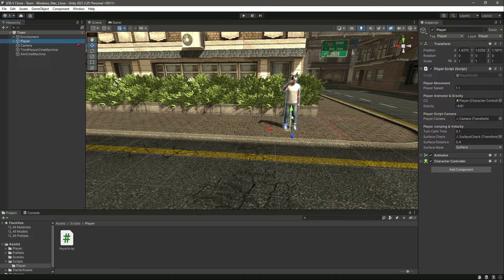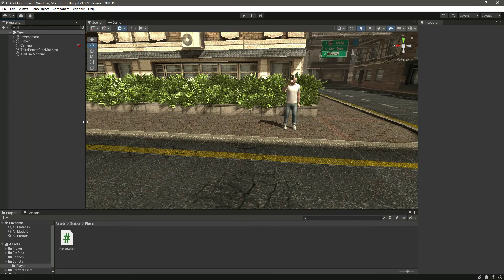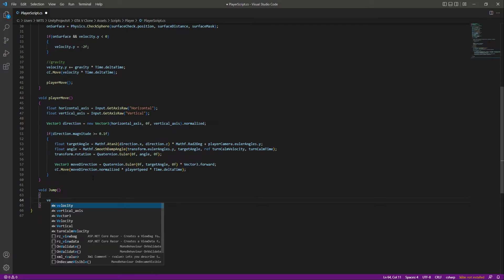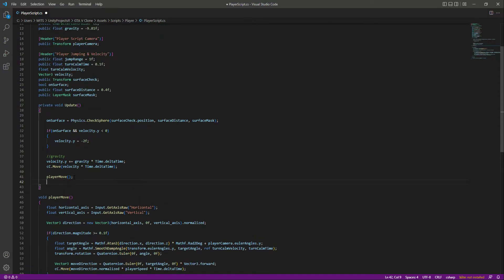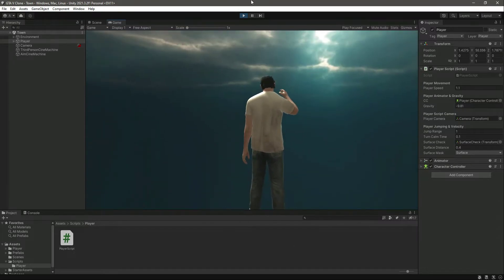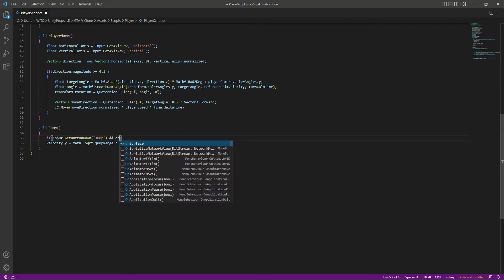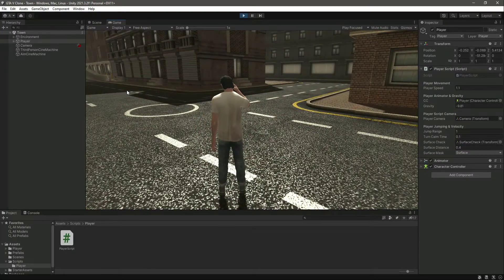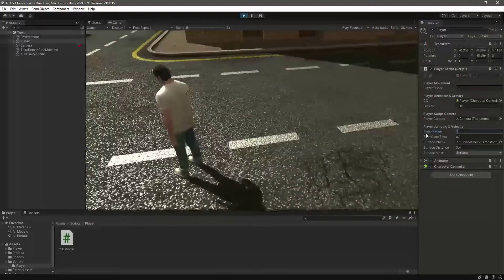GTA 6 Player Jump Unity 3d Game Development Tutorial | Learn C# for Unity & Become Game Developer